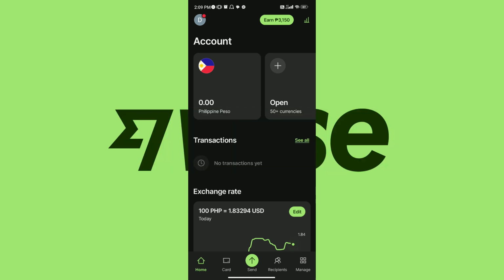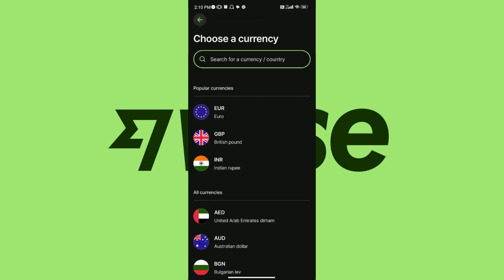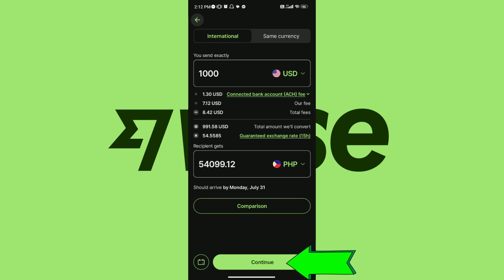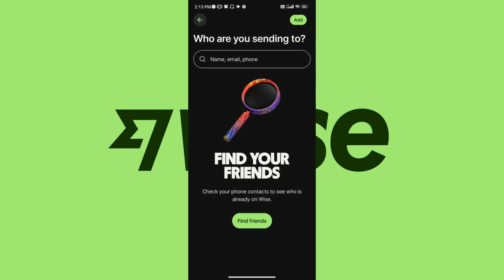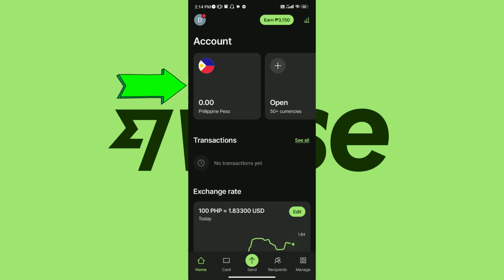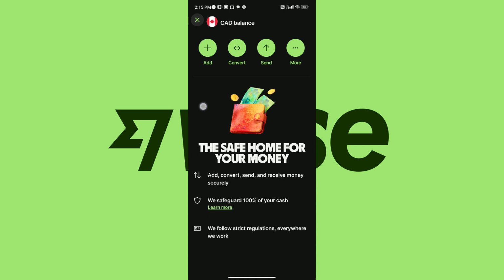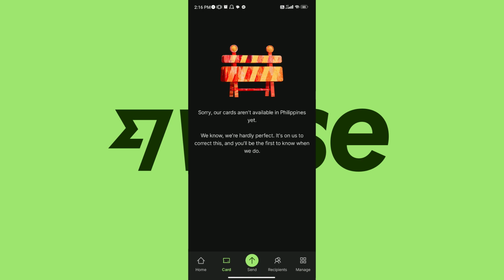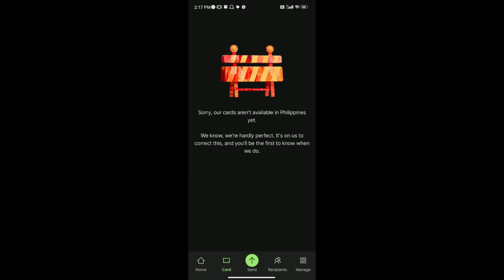How Wise Application Works#tutorial2024 howto #2024 AplicationTips WiseTips WiceWorks WiceUsers#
How Wise Application Works

Wise (formerly TransferWise) is a financial technology company that facilitates international money transfers. Here’s how it works:

Account Creation: Users sign up for a Wise account, providing personal and financial details.

Initiate Transfer: Users input the amount and currency they want to send, along with the recipient’s bank details.

Local Payment: Wise converts the sender’s money at the mid-market exchange rate and transfers it to a local Wise bank account in the recipient’s country.

Transfer Completion: Wise then transfers the equivalent amount from its local account to the recipient’s bank account.

Notification: Both sender and recipient receive notifications upon successful transfer.

Wise’s system avoids high bank fees and poor exchange rates, offering a cost-effective solution for international money transfers.